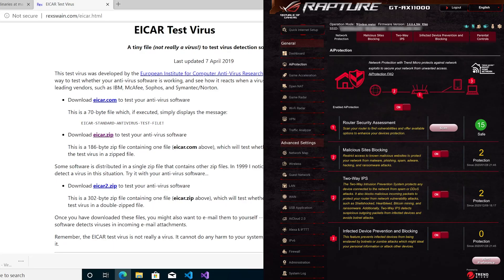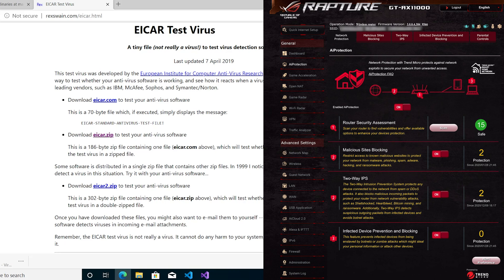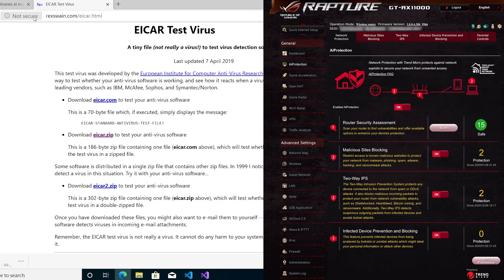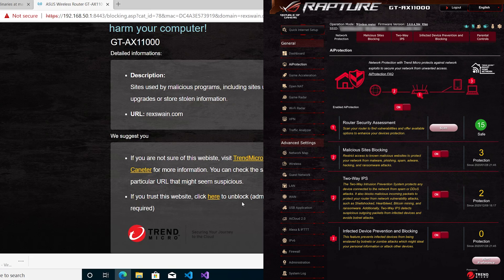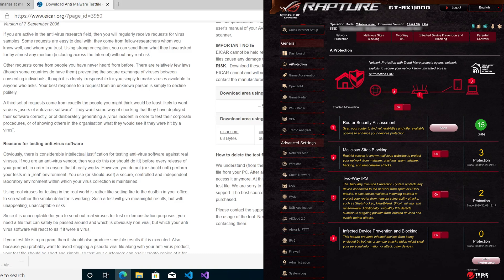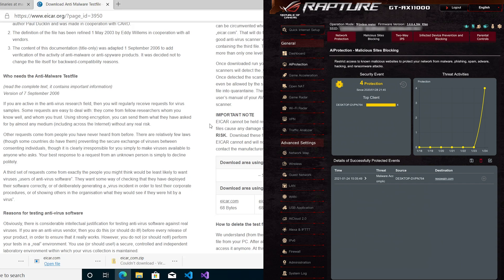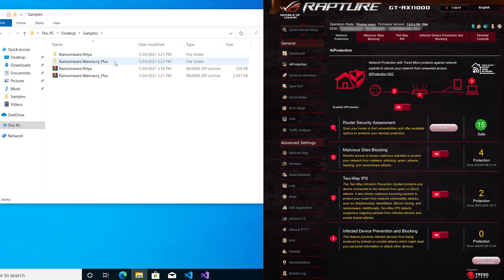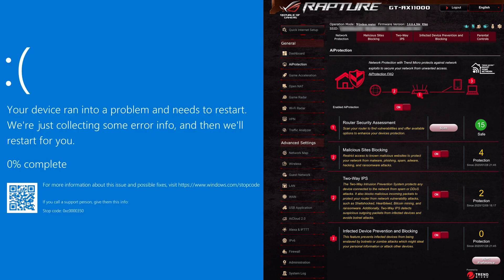Testing - Asus Router AiProtection Pro by Trend Micro on Home Network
In this video, I am looking at how efficient the Asus WiFi Router AiProtection Pro by Trend Micro working in protecting your home network. Using in this video my Asus ROG GT-AX11000.